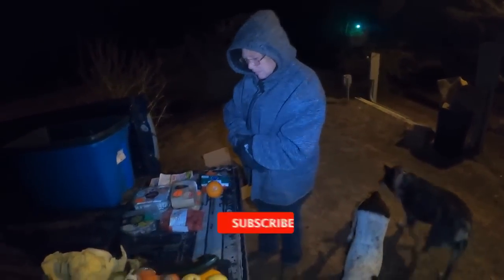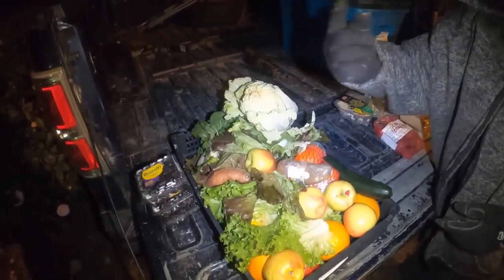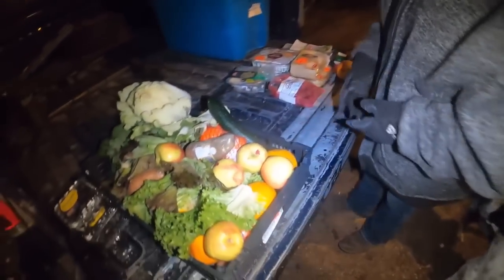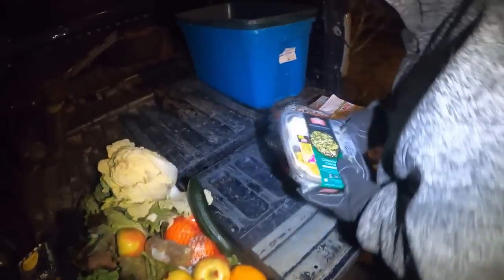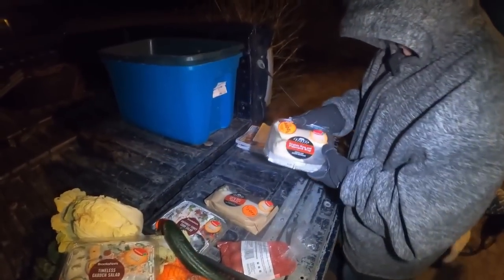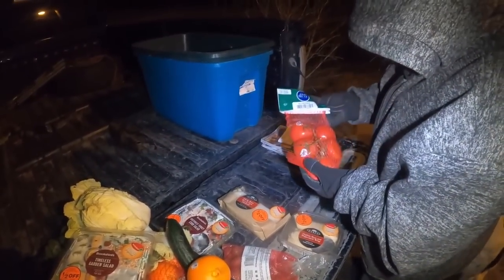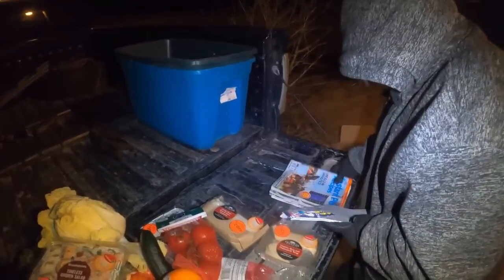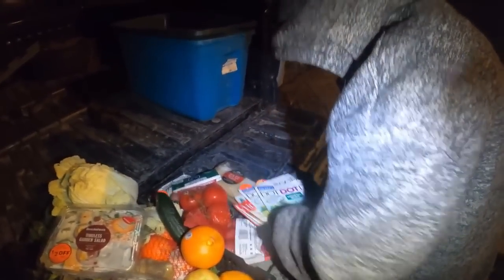DOT DOT WHAT dumpster diving